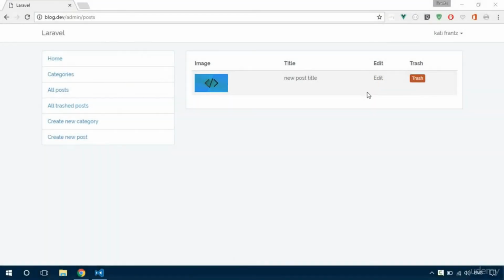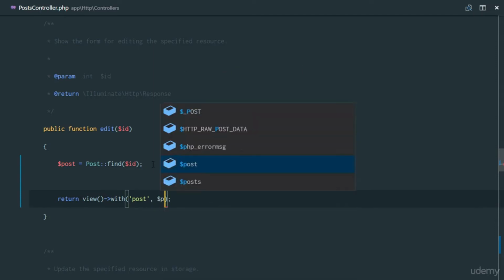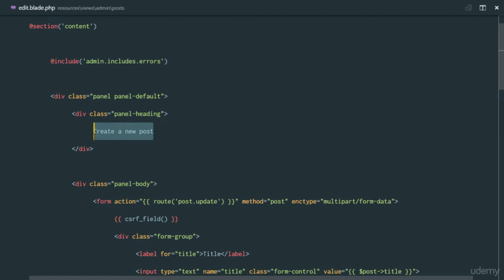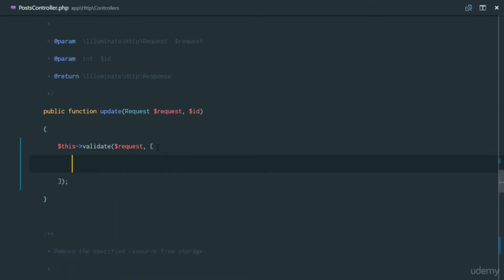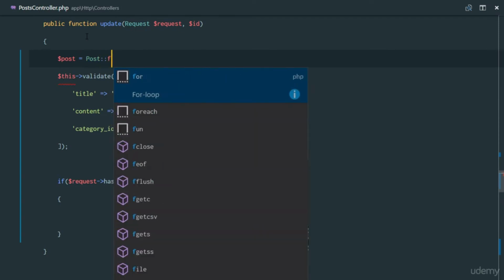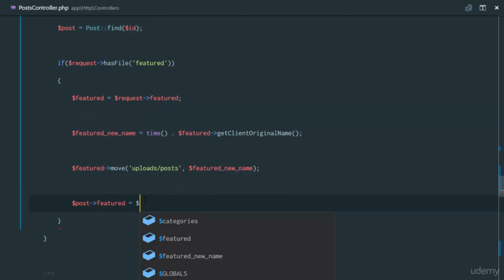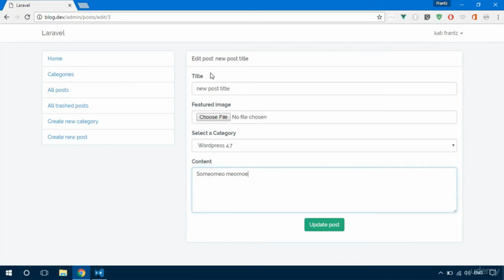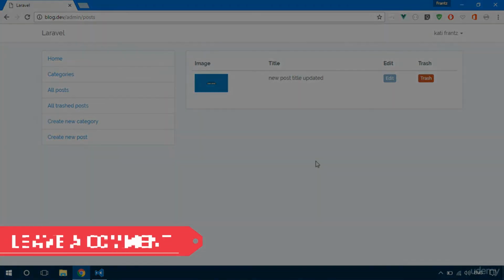#90 Updating Posts Complete Blogging Content Management System in Laravel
Updating Posts Complete Blogging Content Management System in Laravel